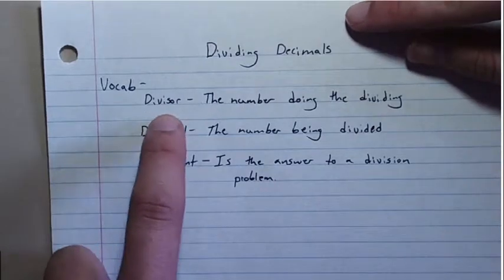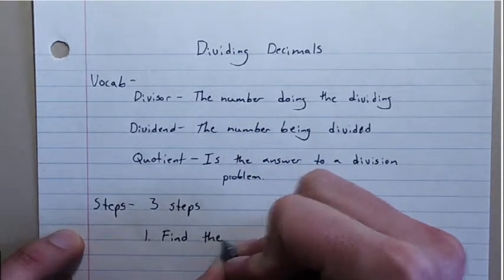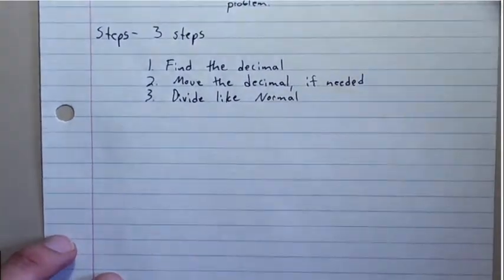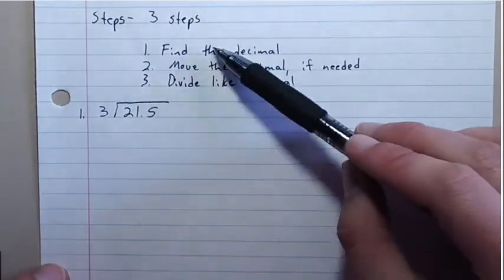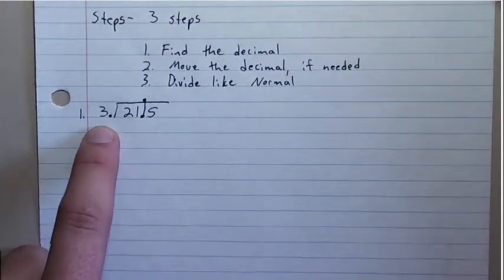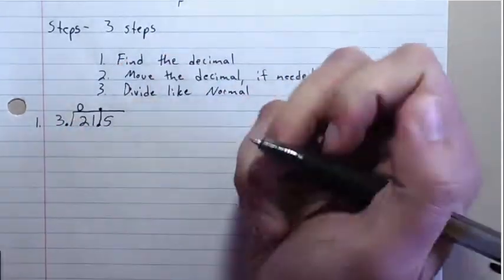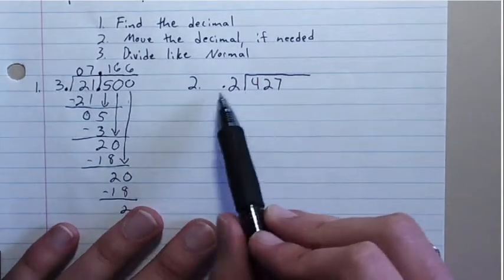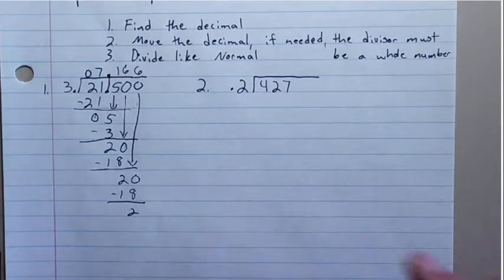4-2: Dividing Decimals